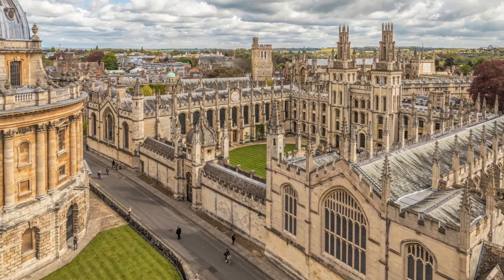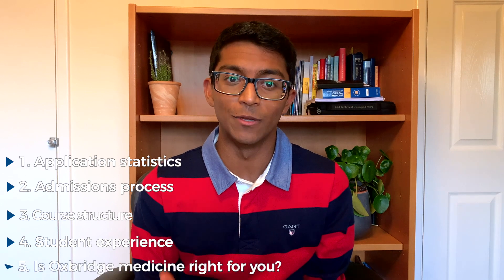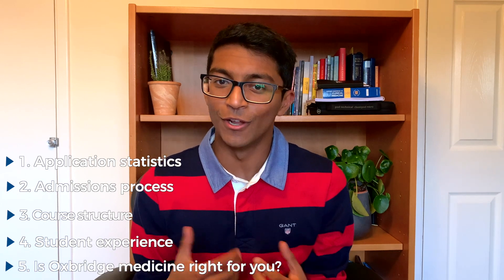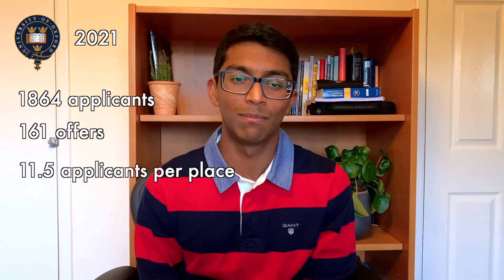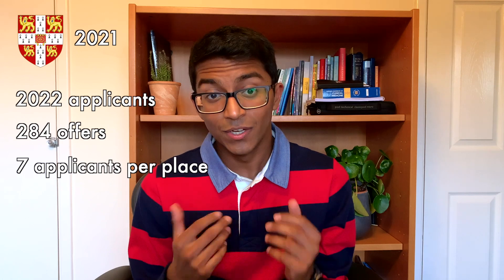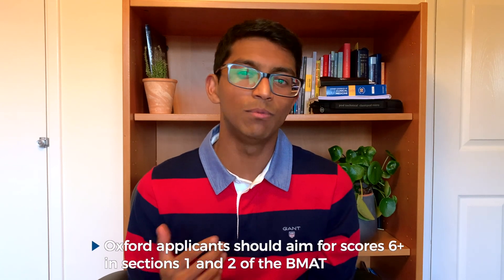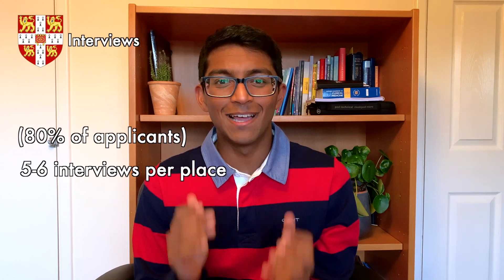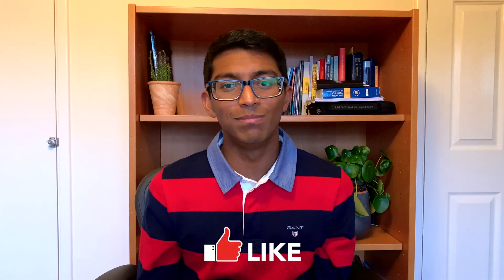Oxford vs Cambridge Medicine: How to Decide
This video compares Oxford and Cambridge medicine, including the application statistics, admissions process, course structure, student experience, and discusses the pros and cons of Oxbridge.

All the best with your applications - sorry this video is coming out quite late!

Timestamps ⏳

0:00 - Intro

0:33 - Application statistics

1:38 - Admissions process

5:05 - Course structure

7:21 - Student experience

9:18 - Is Oxbridge medicine right for you?

Google sheet which shows the average BMAT scores of applicants and offer holders broken down by college in Oxford from 2019.

2021 793 Yaqub data.pdf?cookie_passthrough=1] - Breakdown of BMAT scores at Cambridge for each applicant and if they were successful in receiving offers for the 2021 admissions cycle

- BMAT score analysis for Oxford and Cambridge applicants

My applying to medical school series 🏥 for detailed advice for each stage of the application process 🚑

My name is Rohan. I'm a 4th year medical student studying at Robinson College, Cambridge 🏫. I make content about medicine🩺, study tips📚, productivity⏰,  and life🏃‍♂️

Socials & Links 📣

I really hope this video has been useful and/or fun for you 🤩 If so, please show it some love and drop a like 👍 & comment!